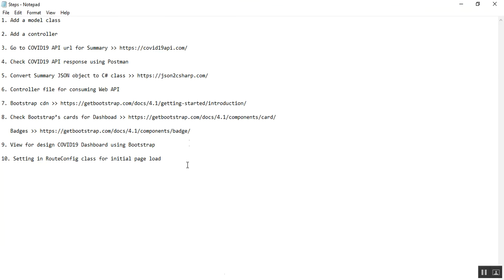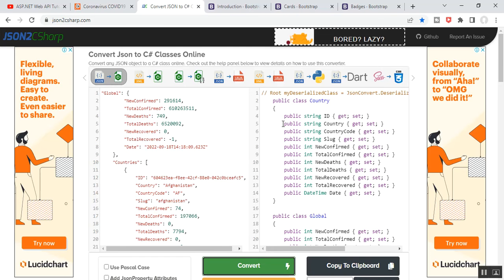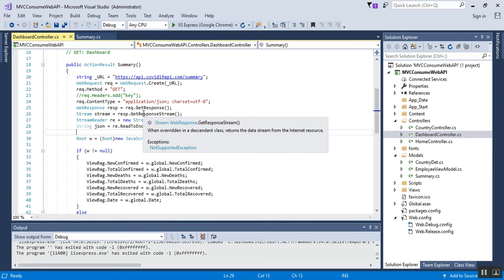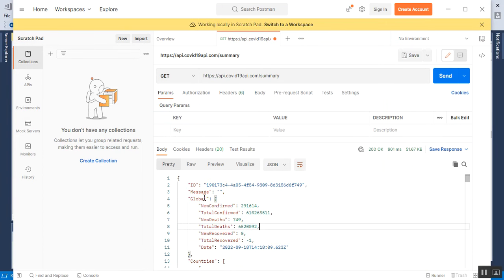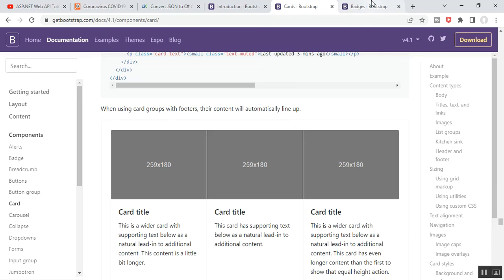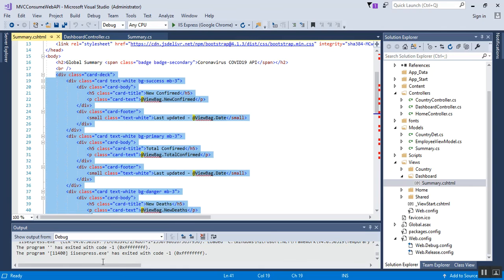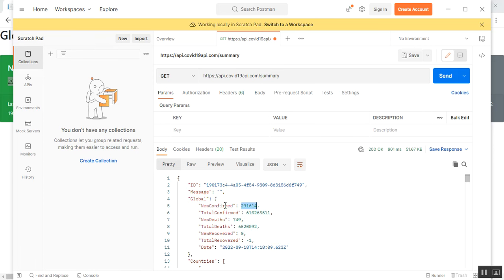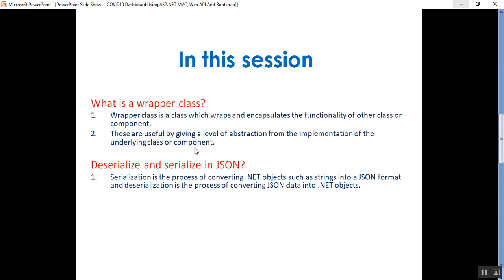Coronavirus (COVID-19) Tracker Dashboard Using ASP.NET MVC, Web API And Bootstrap | Coding Knowledge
In this session, We will discuss steps to build a responsive COVID19 dashboard using ASP.NET MVC and Coronavirus COVID19 API.

What is a wrapper class?
Wrapper class is a class which wraps and encapsulates the functionality of other class or component. These are useful by giving a level of abstraction from the implementation of the underlying class or component.

Deserialize and serialize in JSON?
Serialization is the process of converting .NET objects such as strings into a JSON format and deserialization is the process of converting JSON data into .NET objects.

In this session I describe the below details:
1.Add a model
2.Add a controller and view
3.Code for consume Web API and build dashboard